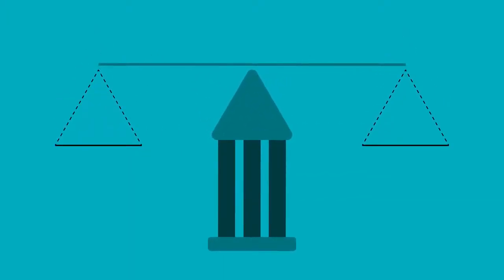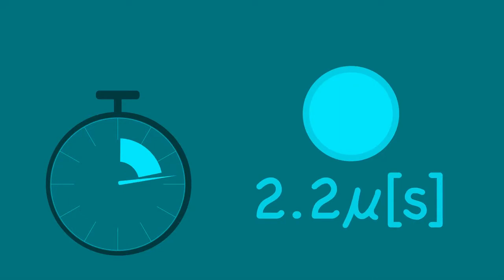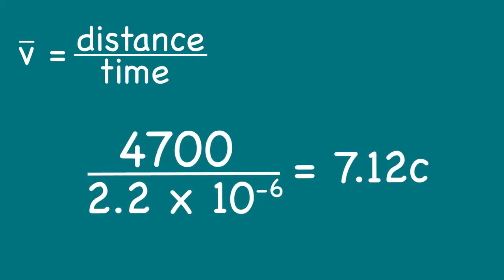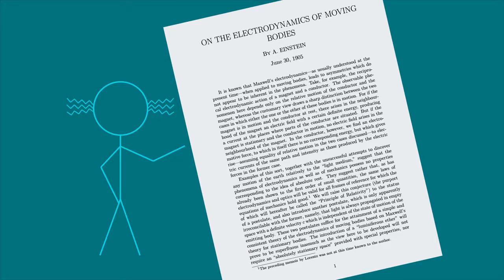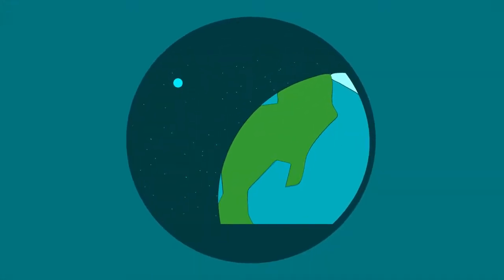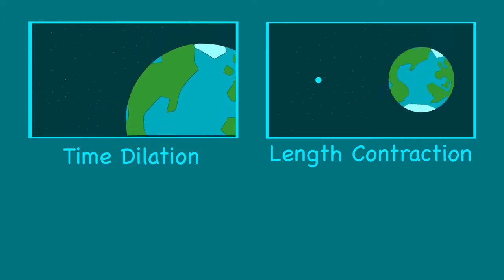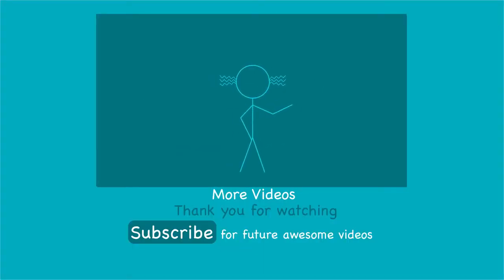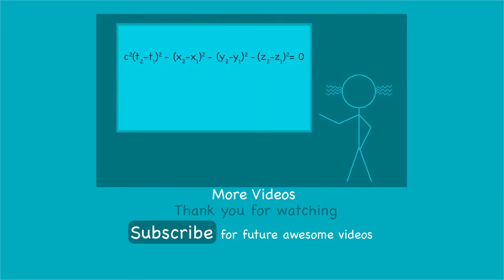Mu Meson Experiment Explained || Special Relativity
Mu Meson Experiment Explained in Detail.